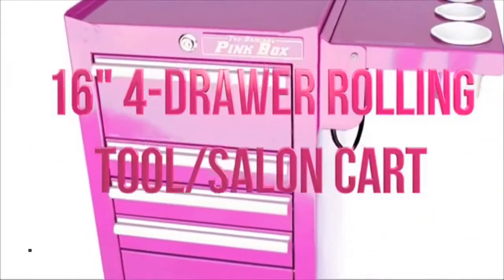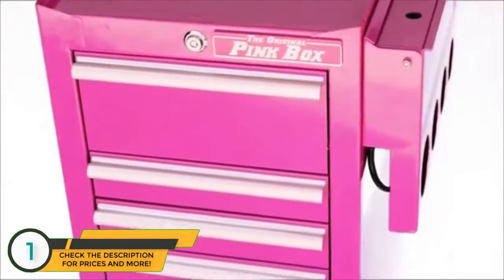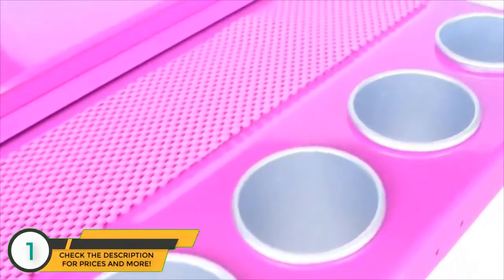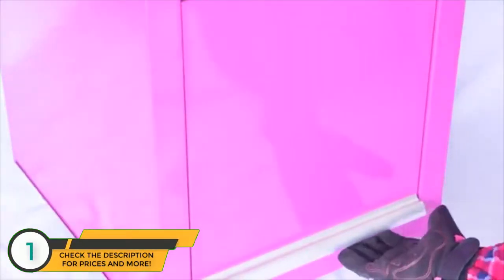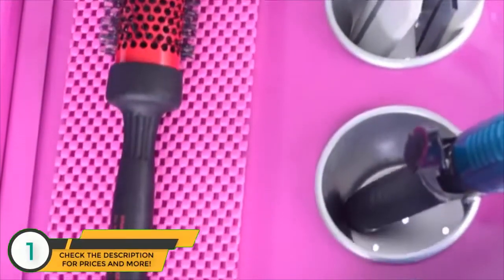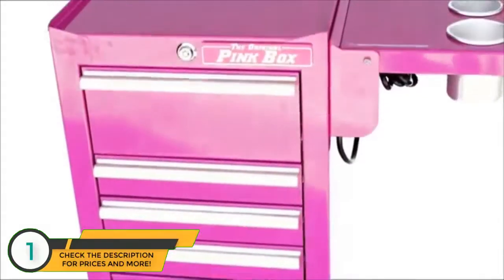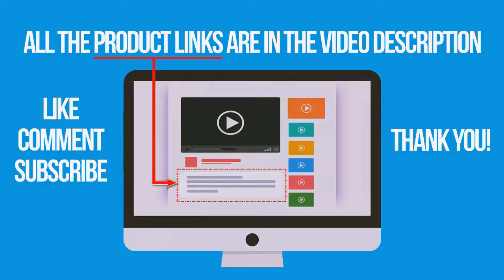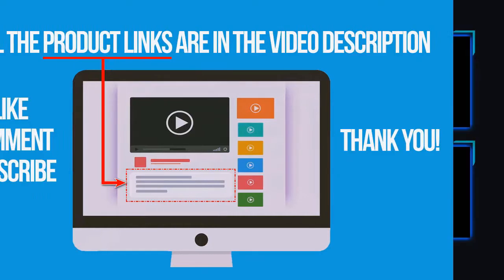Best Rolling Tool Cabinets 2019 - Rolling Tool Cabinet Review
► The Rolling Tool Cabinets we mentioned in this video:

► 2. Rubbermaid Commercial Trademaster 5 Drawer Mobile Work Center, 33"" L x 20"" W x 34"" H, Black/Red (FG773488BLA)
► 1. The Original Pink Box PB1804R 16-Inch 4-Drawer 18G Steel Rolling Tool/Salon Cart, with Bulk Storage, Pink

In this video, we listed the best rolling tool cabinets out there for this year. This list is based on thousands of user reviews, and all of these are hand picked by me. This list is completely hand-picked and in no particular order.